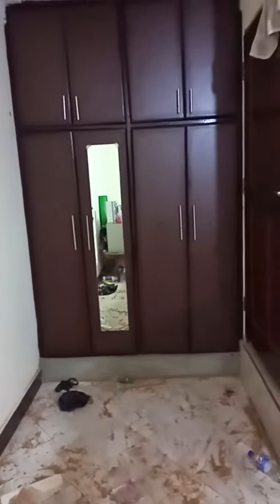Inbuilt Wardrobes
Mdf finished boards are the raw materials being used in this scenario. partitions and hangings alongside upper cabins with aluminum polished handles you can follow us via our face book page Twitter and all social media platforms  "
"Nsambya Furniture Workshop Kampala Uganda